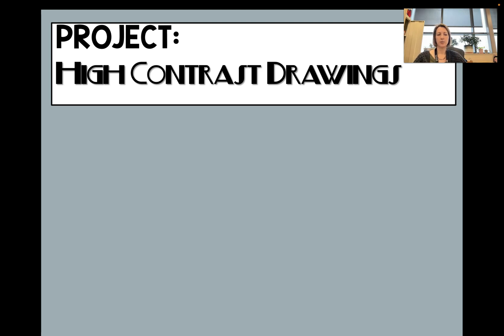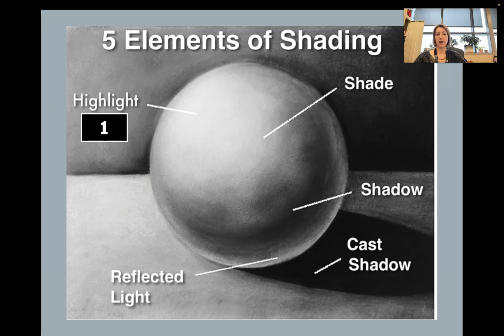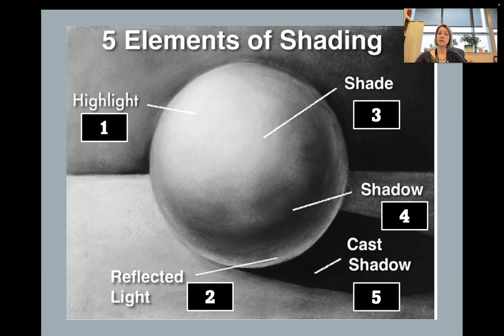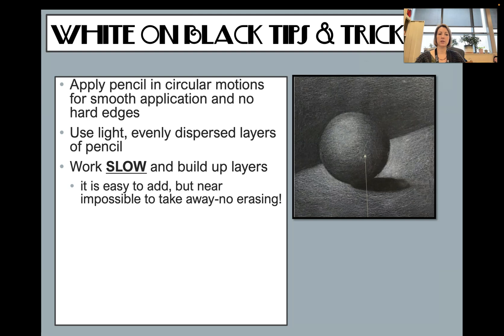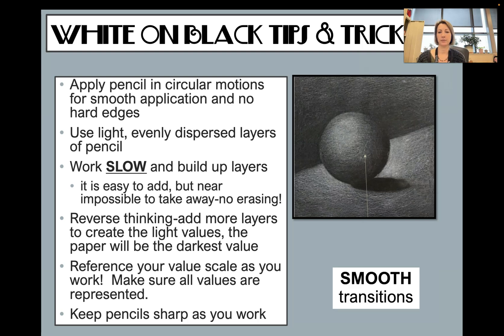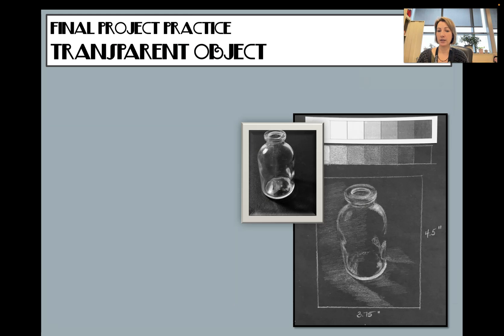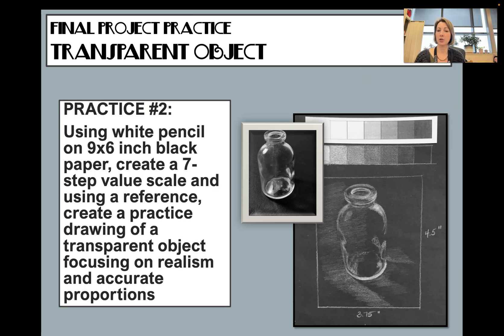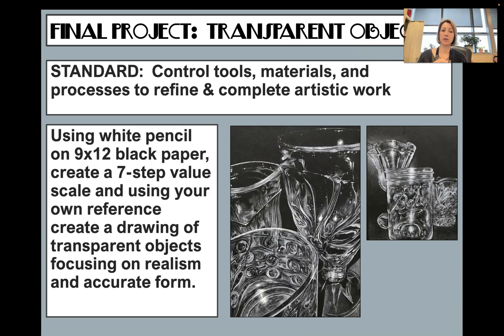High Contrast Drawing Project 23